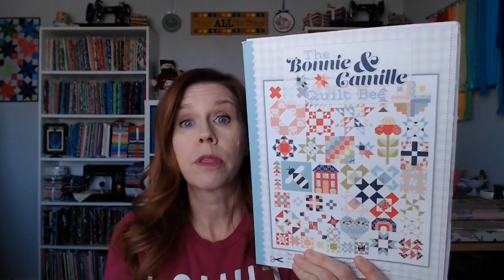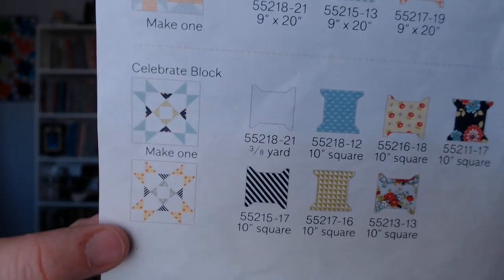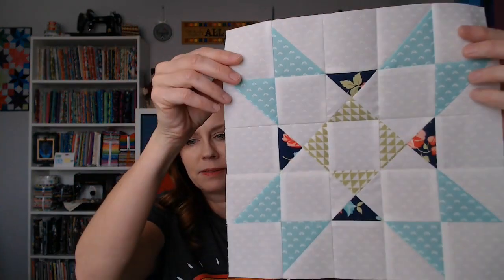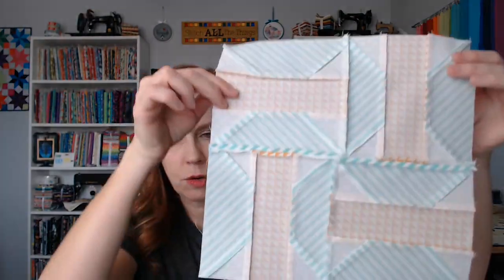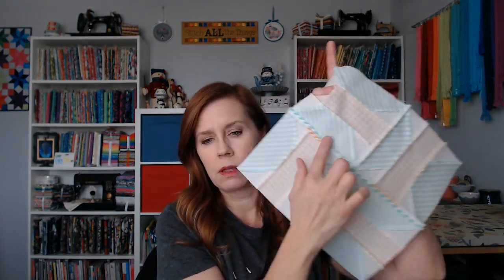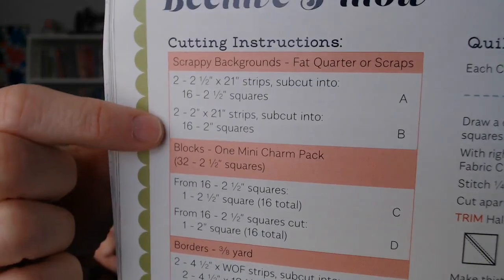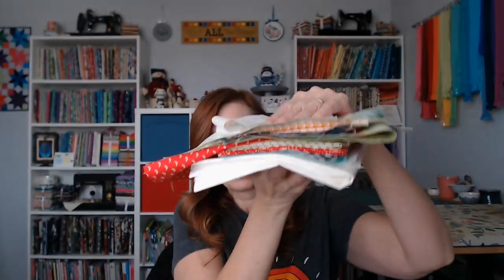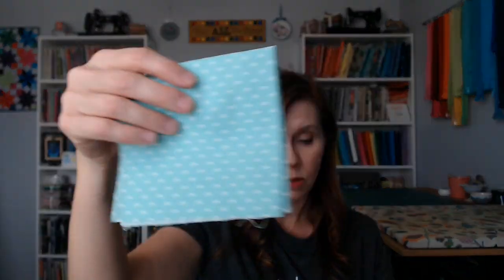Sew With Me!! Shine On Sampler BOM Program by FQS - Month 2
Join me while I sew up Month 2 blocks for the Shine On Sampler Quilt BOM program from the Fat Quarter Shop. Pattern is from The Quilt Bee book by Bonnie & Camille!

The Quilt Bee Book featuring the Shine On Sampler Quilt by Bonnie Olaveson & Camille Roskelley

Shine On Fabrics from the Fat Quarter Shop can be found here as sign ups for the BOM are no longer available

Tailor’s clapper